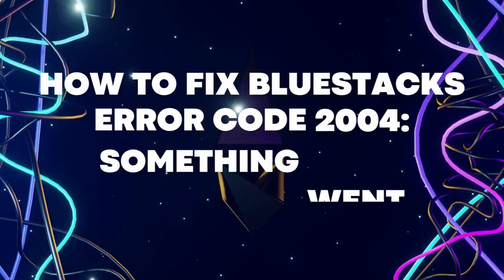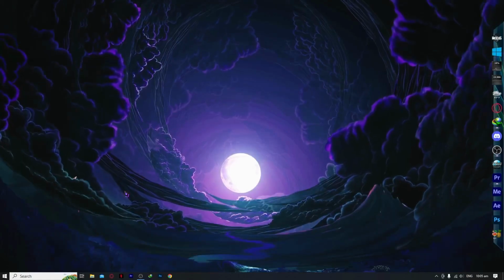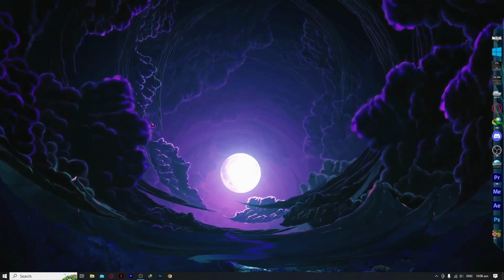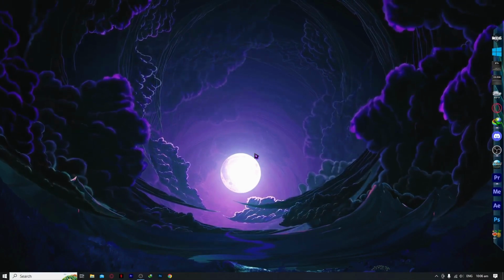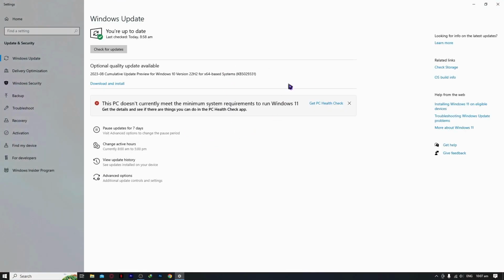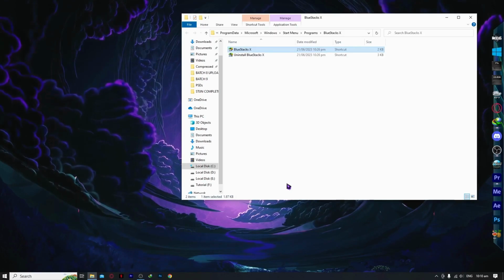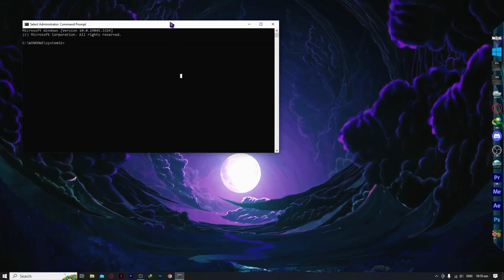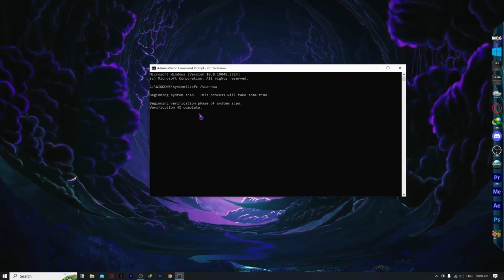How To Fix Bluestacks Error Code -2004 (Easy)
Do you want to know How To Fix Bluestacks Error Code -2004? This video is for you! Learn How To Fix Bluestacks Error Code -2004. Follow the step-by-step tutorial and know How To Fix Bluestacks Error Code -2004. Let's get started!